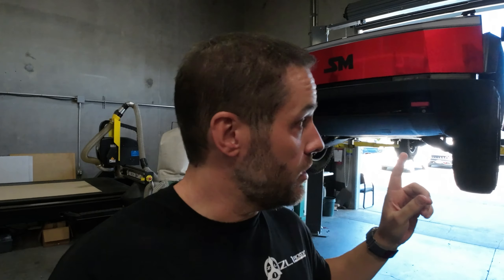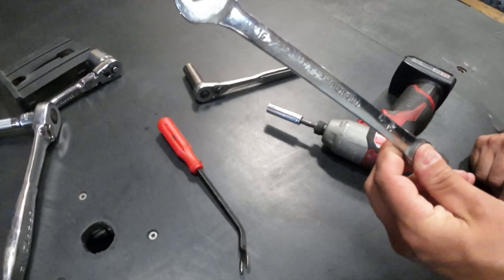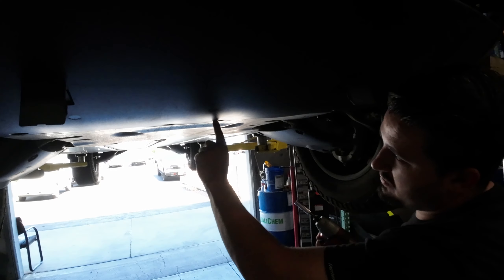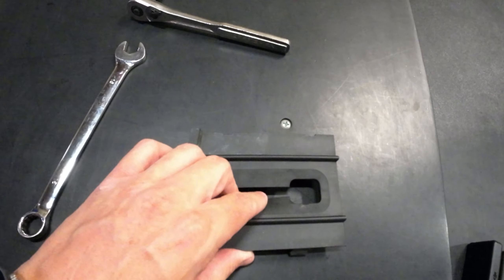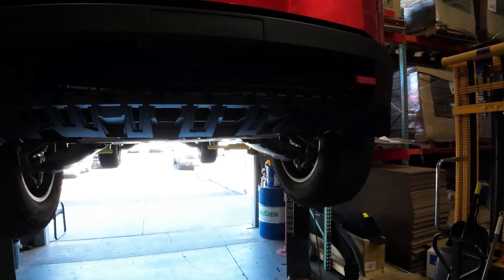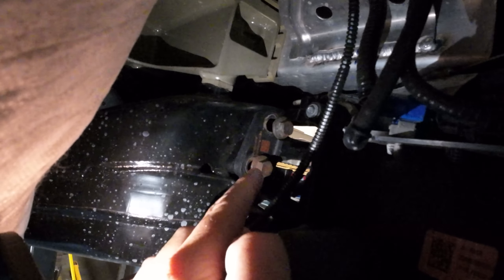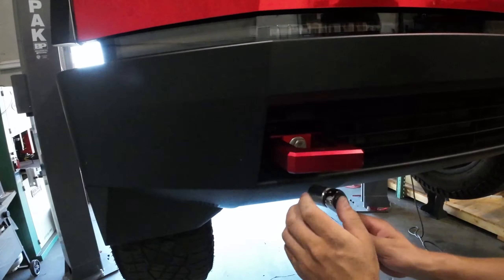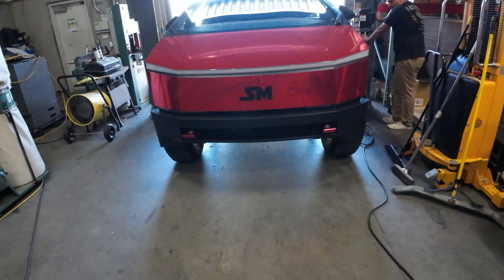Tesla 2024+ Cybertruck Cyber Hooks Install | ZL1 Addons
Our 2024 Cybertruck Cyber Hooks (Patent Pending) are a solid billet aluminum design and retain the form and function our customers expect. Available with our billet aluminum Ring that is Anodized in the color options below (Note the final hardware will be colored black). This setup is sold in pairs and is designed to replace the factory option or add tow hooks for trucks that did not come with them.

100% USA Made with US sourced materials.

Vehicle Fitment:

2024 Cybertruck (All models)

Build Quality:

Cyber Hooks: Custom billet aluminum anodized coated Tow Hook. Rated for 10+ tons on a static pull. (Sold in pairs) (Patent Pending).
Note: The hardware for the machined setup will be natural, but for Candy Red and Black we will coat the hardware black) Current images show natural on a candy red, which isn't how it will ship.)